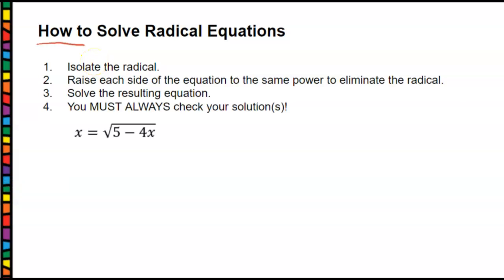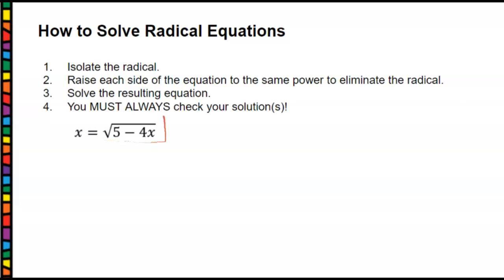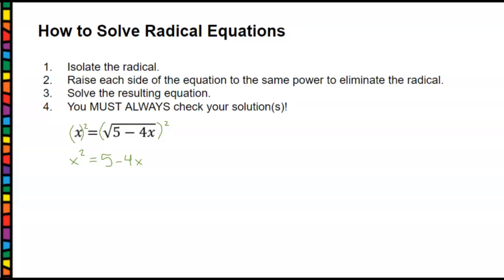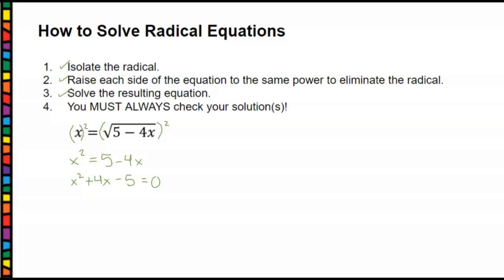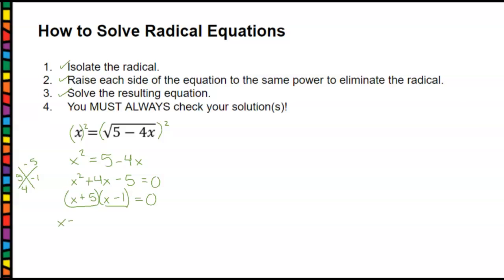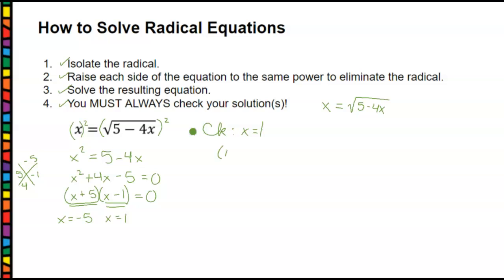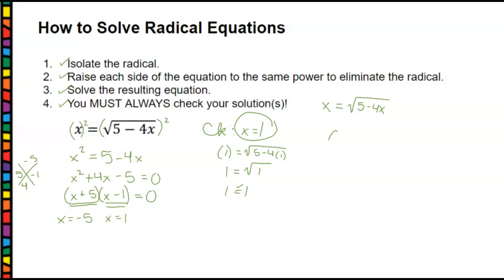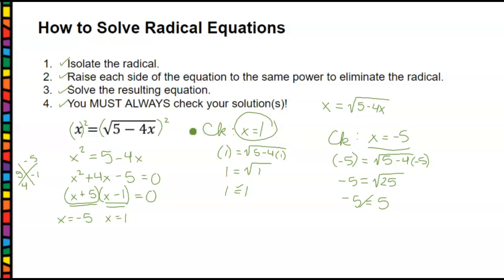Unit 4 Lesson 7 Test